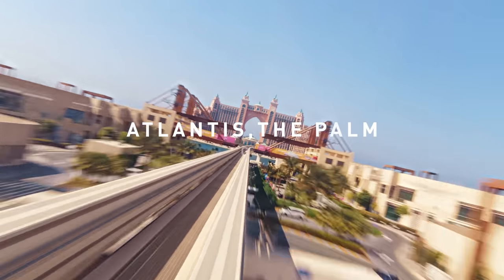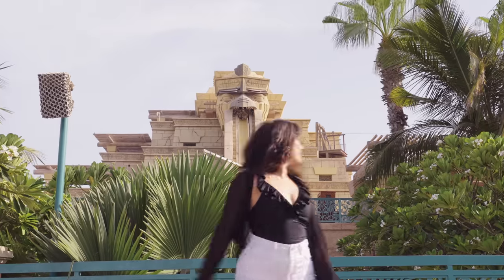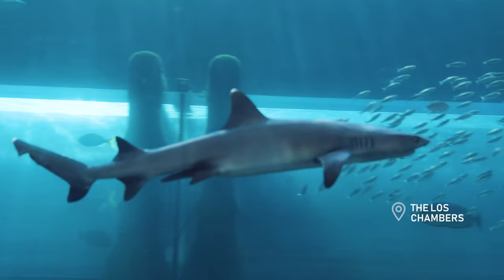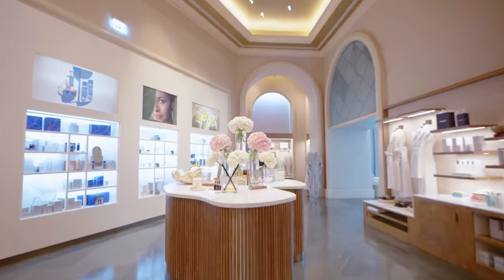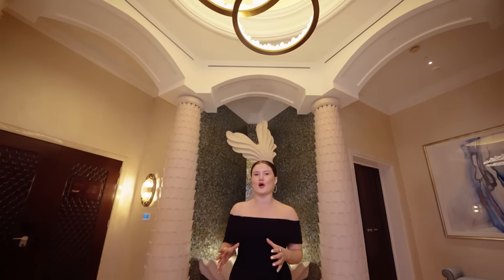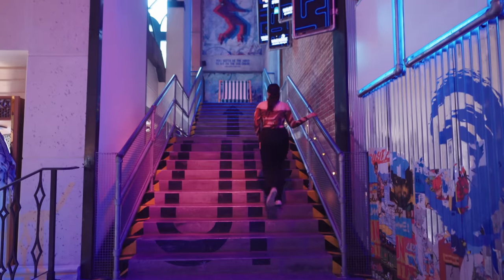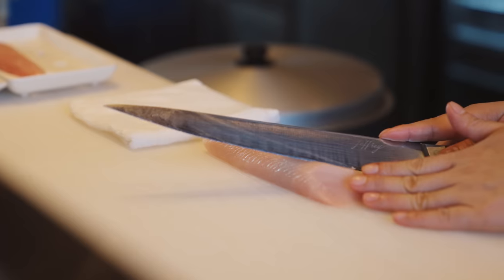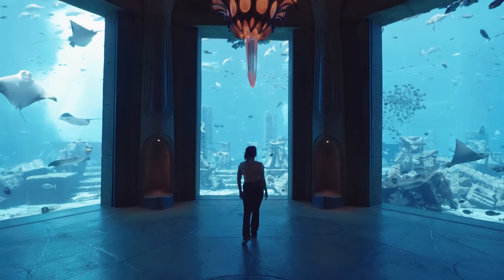Everything you want in ONE resort! (Atlantis, The Palm)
Atlantis, The Palm Dubai is the ultimate resort, boasting everything from jaw-dropping water slides to top-notch Michelin dining experiences.

Dive into a world of adventure. We're talking about soaring down the world's tallest waterslide, exploring the deep blue with scuba diving adventures, unwinding like royalty with spa treatments that'll leave you floating, and savoring the most delectable bites at Nobu.

If you'd like to discover more about Dubai, please visit our

0:00 Atlantis, The Palm
0:11 Aquaventure Waterpark
1:24 The Lost Chambers
1:46 Awaken Spa & Wellness
2:53 Grand Atlantis Suite
3:17 Wavehouse
3:49 Nobu
4:42 Subscribe!